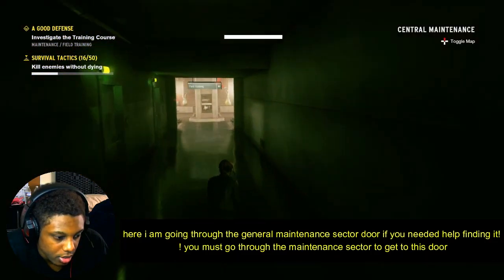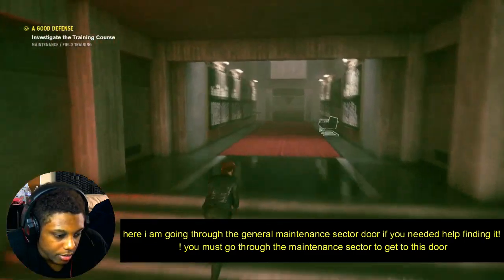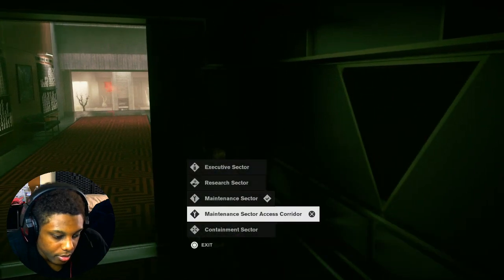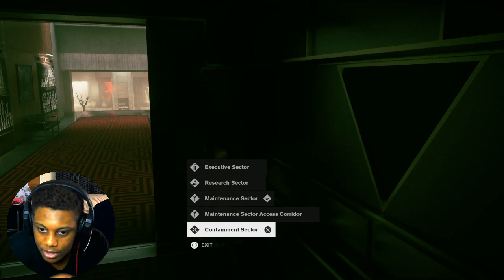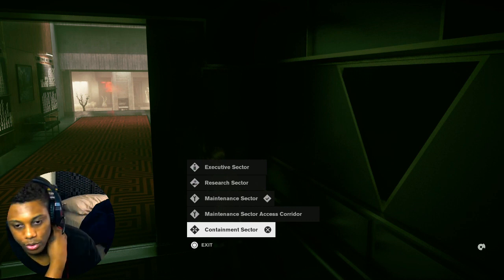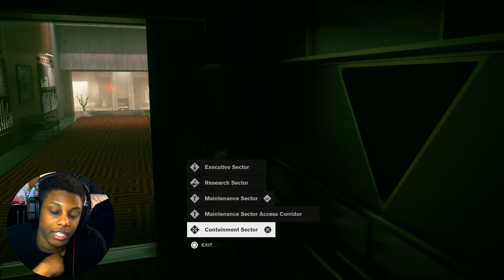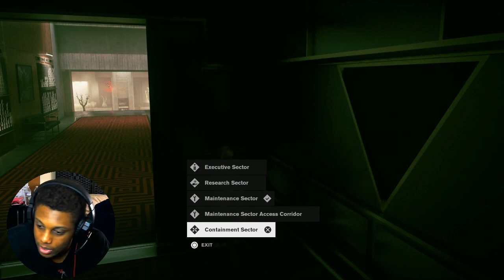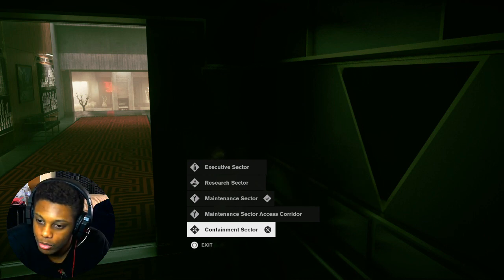Control Let's Play: HOW TO FIND CENTRAL MAINTENANCE DOOR & SECTOR ELEVATOR (PS4 Game Walkthrough)